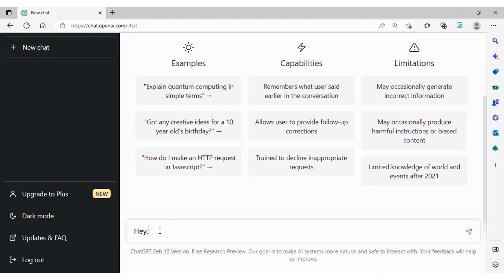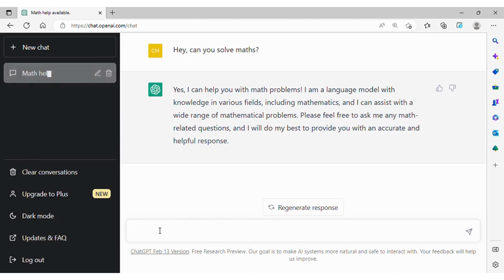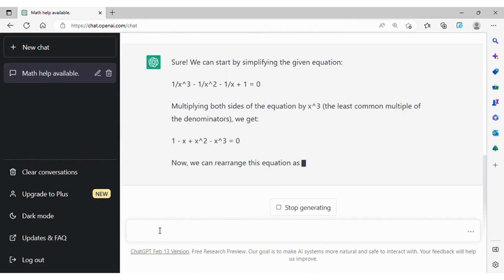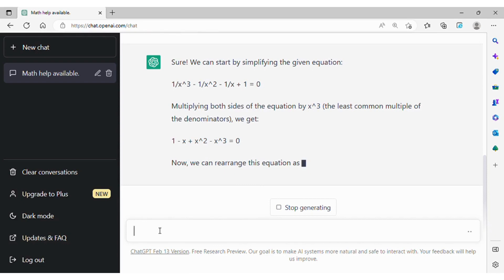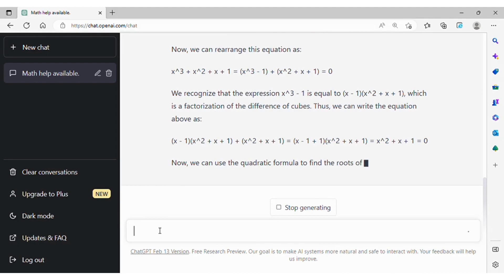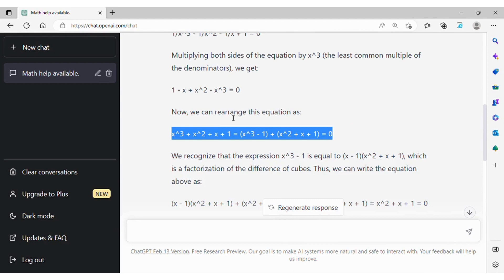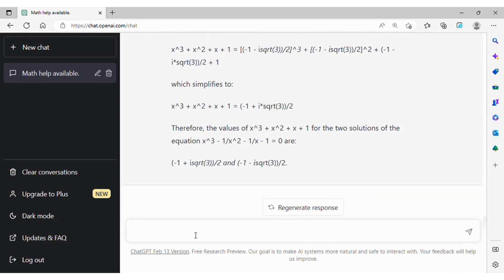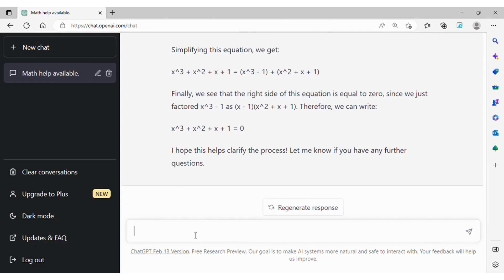How good is chatgpt at maths? Could we rely on its solution?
In this video, I will ask Chat GPT to solve a simple algebra issue, that I presented in this video
It shows confusions in logic and in calculation.